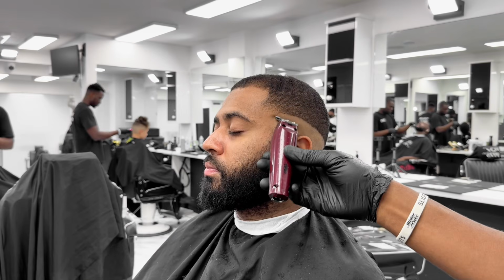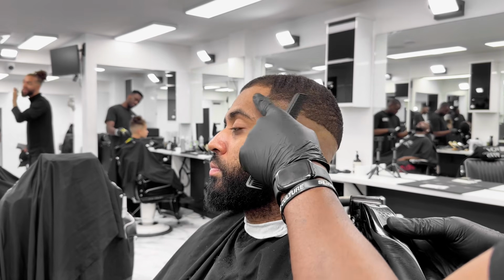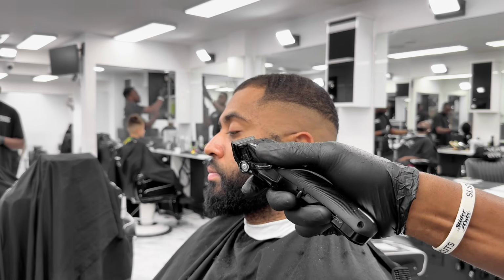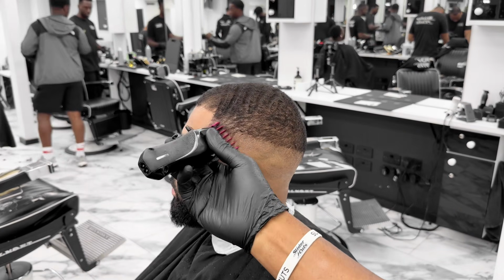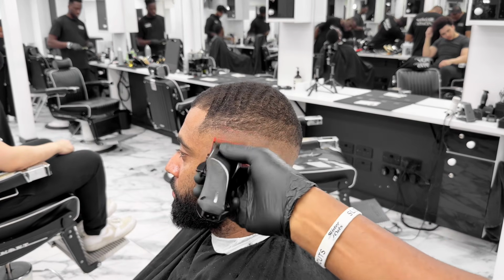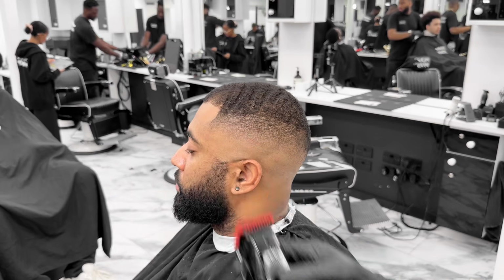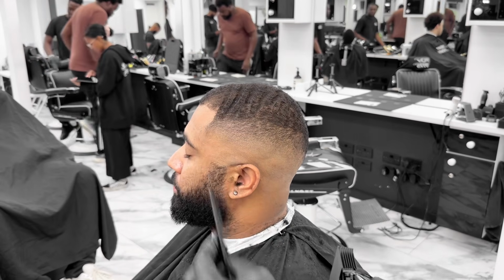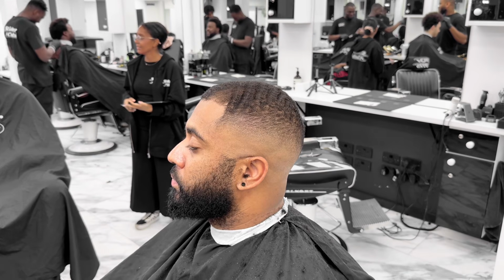How to do a skin fade haircut in under FIVE MINUTES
In this skin fade haircut tutorial, I take you through a technique to make your haircuts faster.

Tools:
Wahl Gold Magic Clip  (Clipper)

Wahl A-Lign (Trimmer)

Wahl Black Detailer (Trimmer)